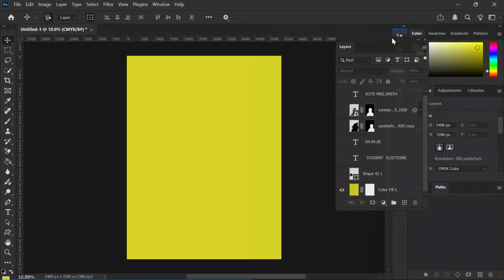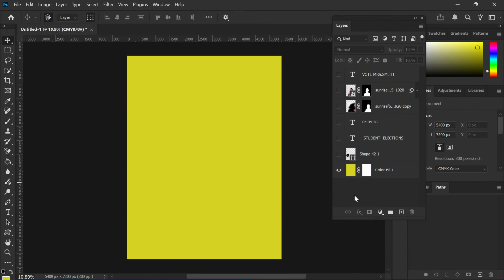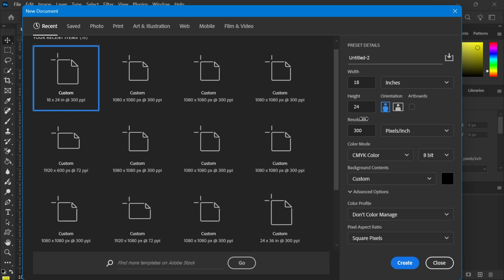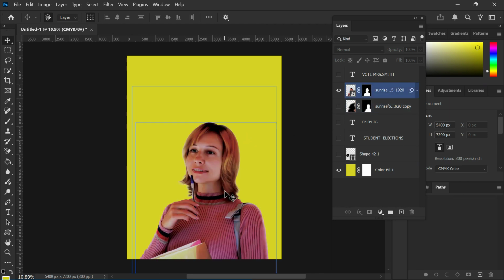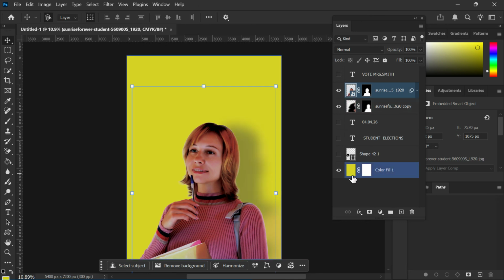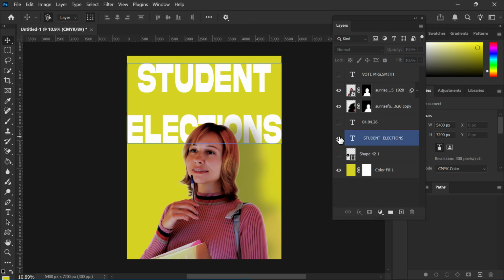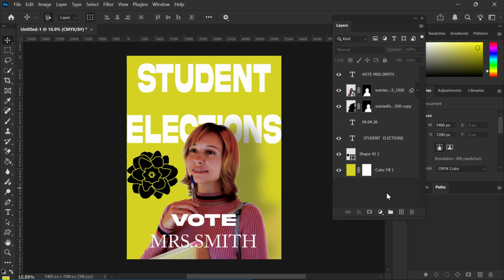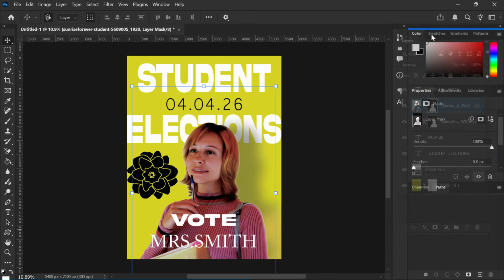How To Design An Election Poster In Photoshop (2026 Easy Guide)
Learn how to design a professional election campaign poster using Adobe Photoshop step by step. This beginner friendly tutorial covers document setup, photo placement, typography, and exporting for print.

Timestamps
0:00 Intro
0:33 Create Poster Document
1:03 Add Candidate Photo
1:35 Create Background Design
2:05 Add Candidate Name And Campaign Text
2:38 Add Logo Symbol And Voting Details
2:54 Export Poster For Print And Outro